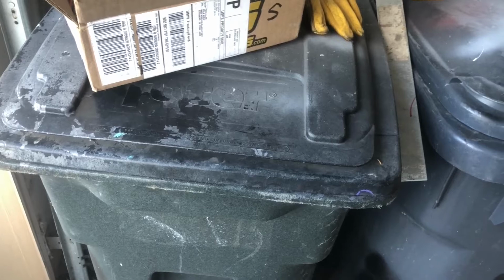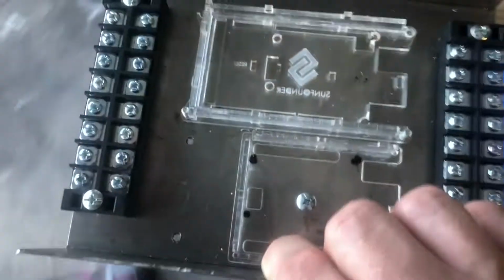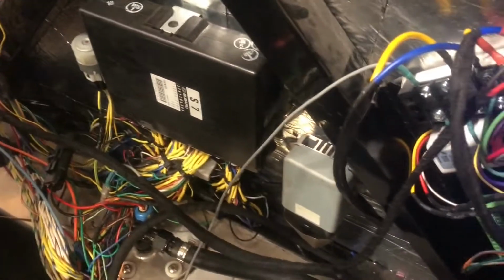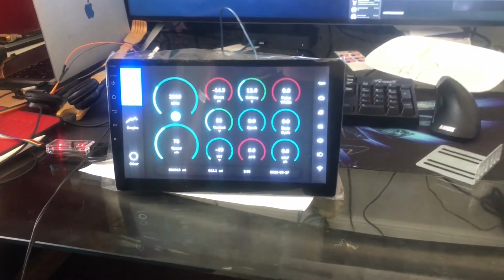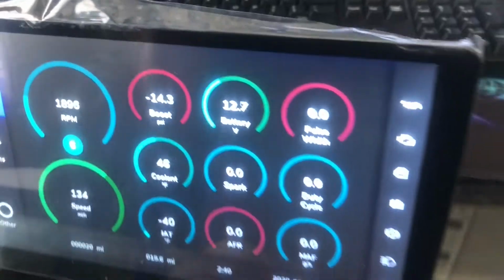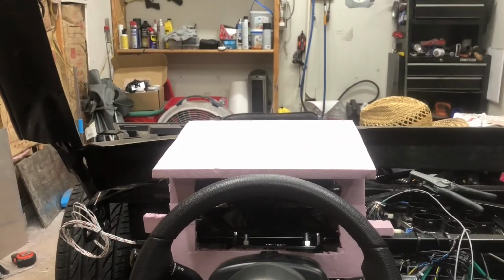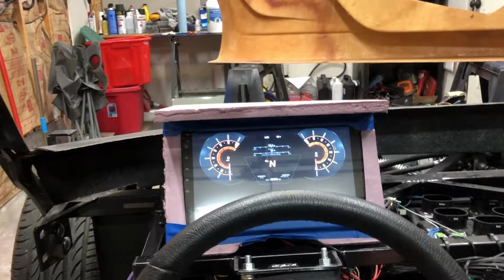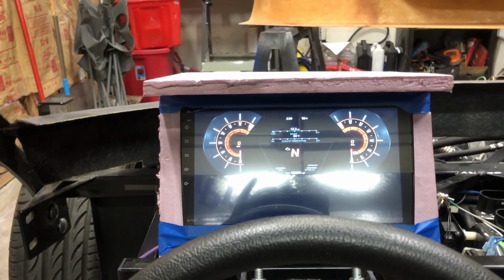AJs 818 Part 47 Putting the Brain in the Car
Installing the Arduino, connecting the brakes, installing the new dash panel.